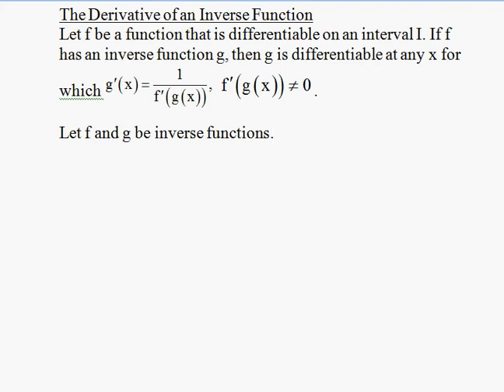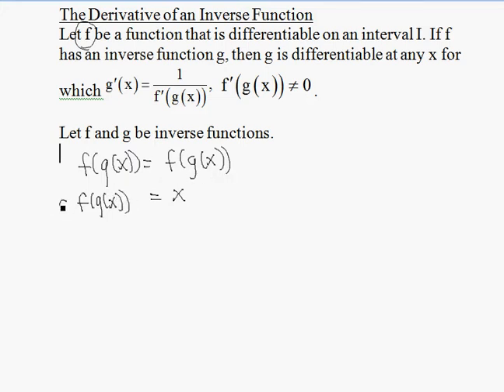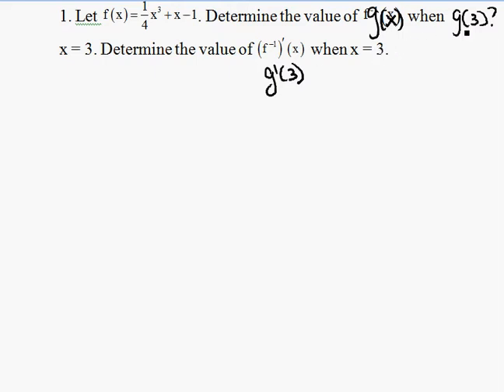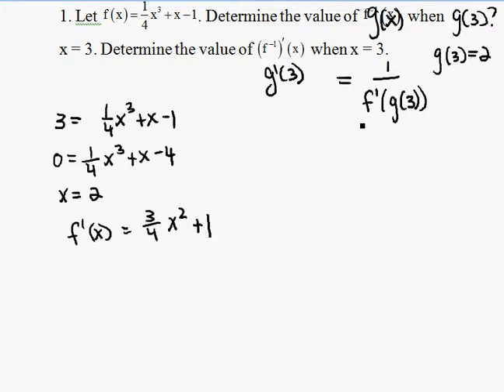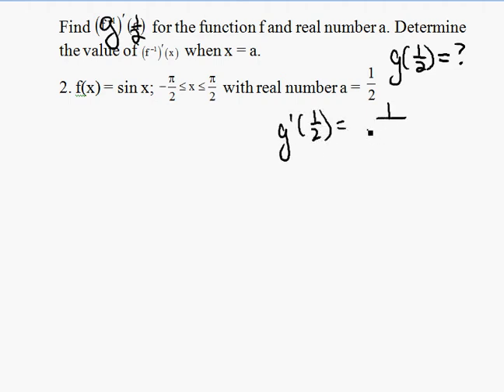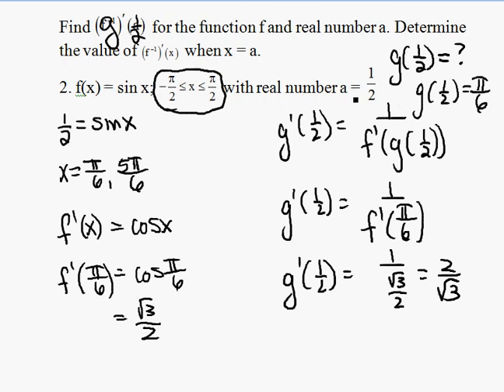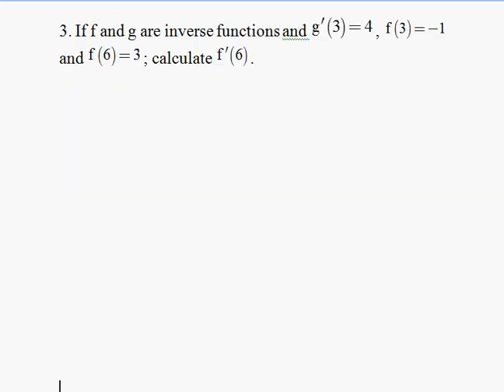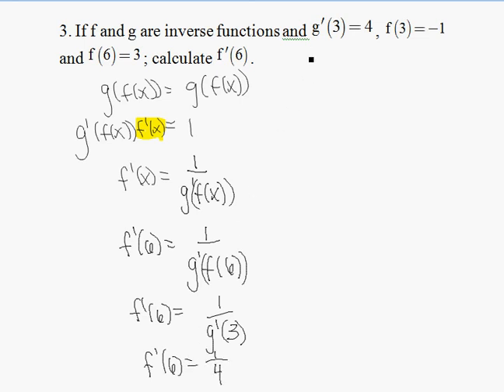Derivatives with Inverses